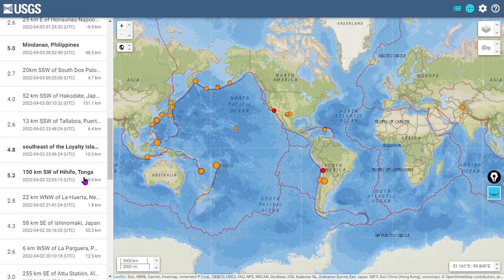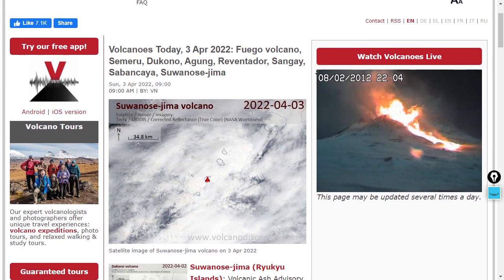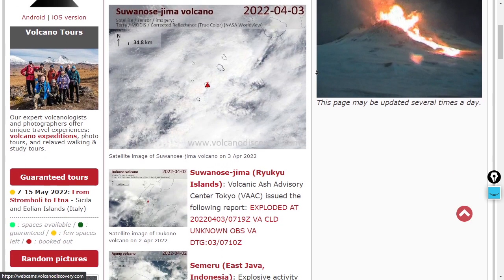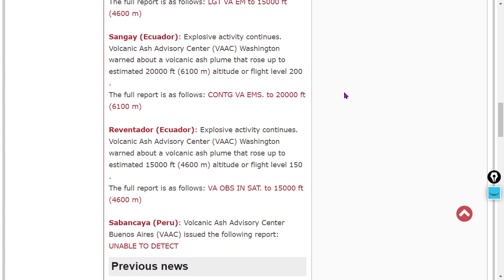THE Daily Space Weather +